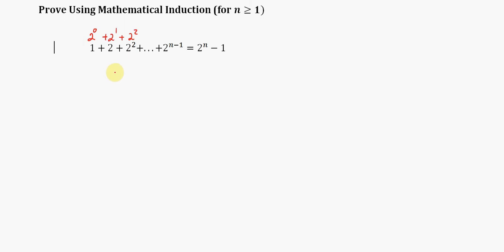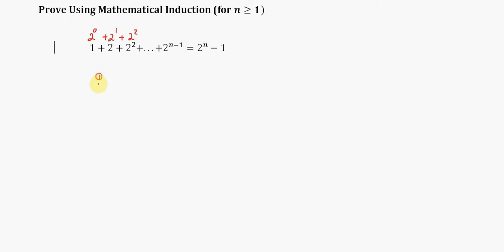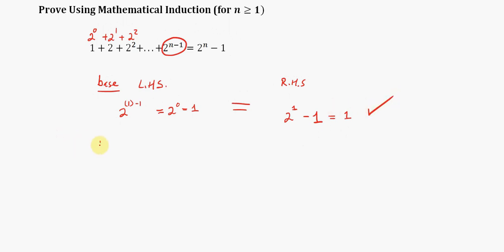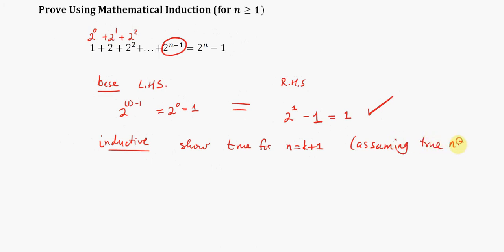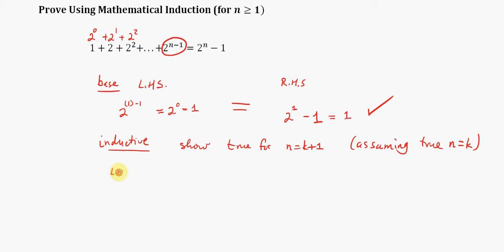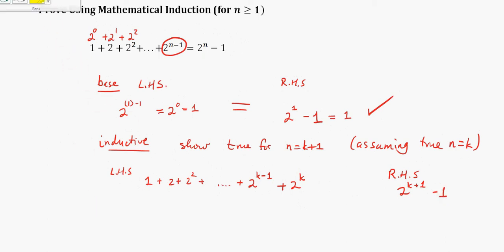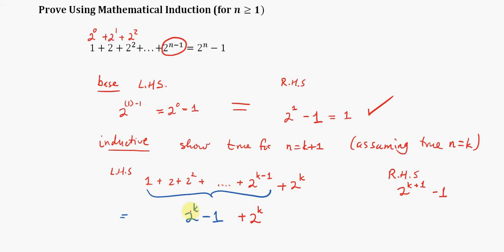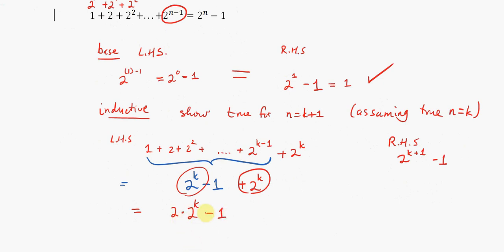Proof Sum of Powers of 2 PMI